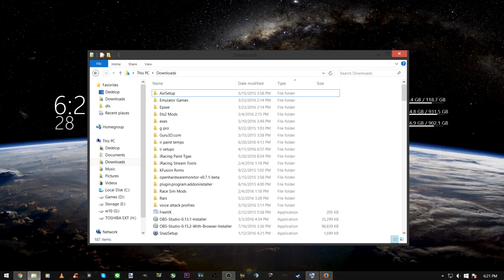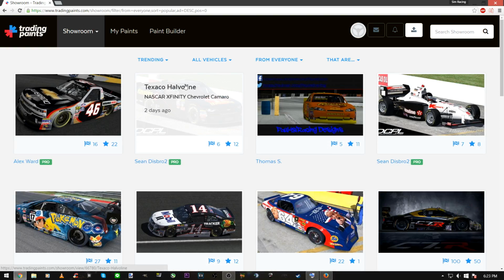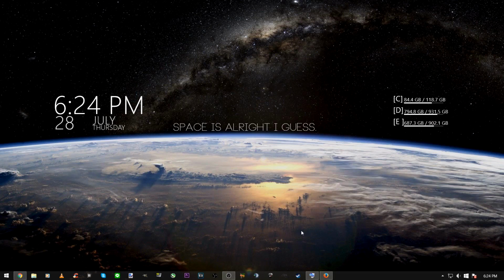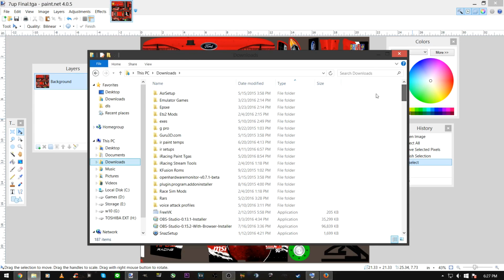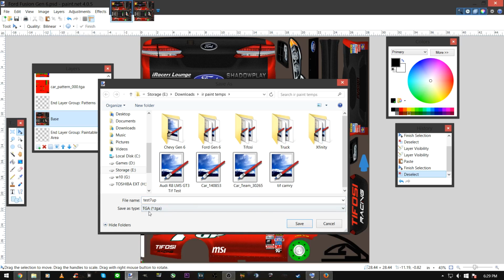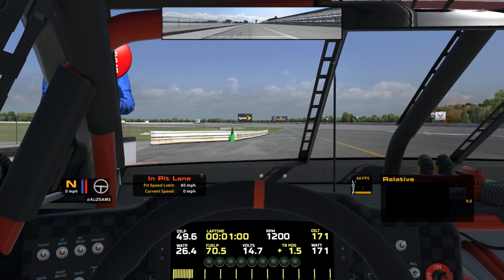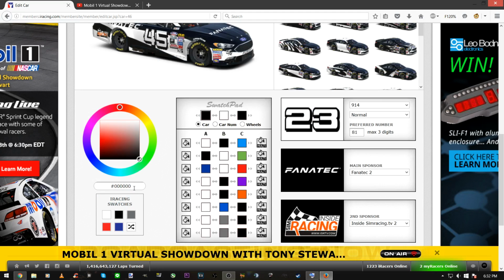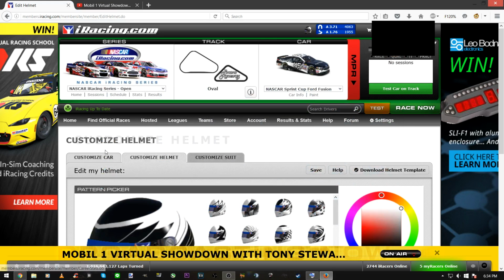iRacing Advanced Driving School - Ep 8 Paints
again not a drving video but i talk about paints.